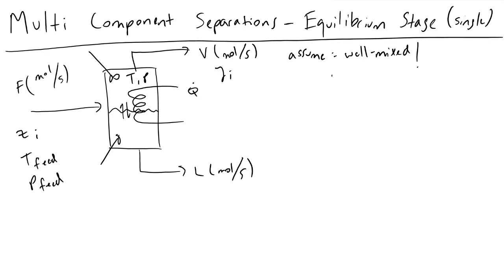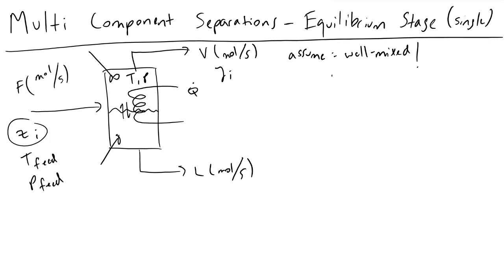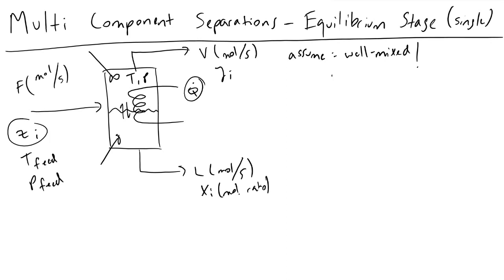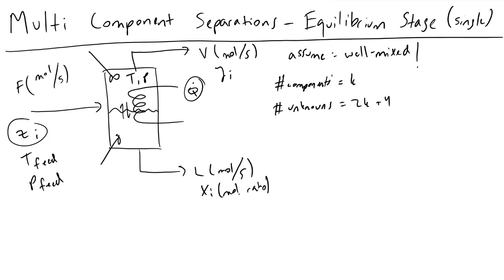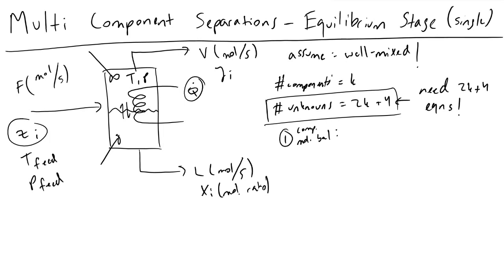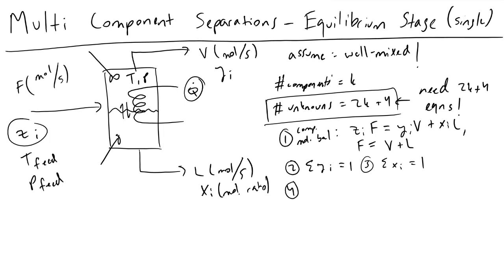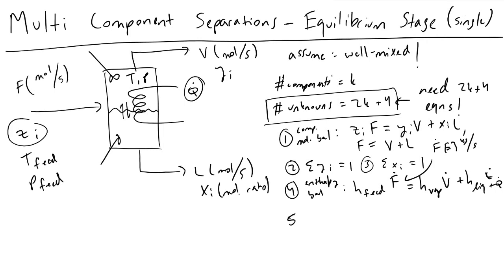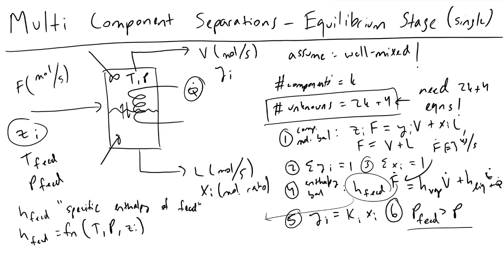Multi-Component Separations - Single Equilibrium Stage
I introduce the single equilibrium stage, also called a partial condenser, used in multi component separations. I'll discuss the design parameters and equations we use to fully define and model these complex units.